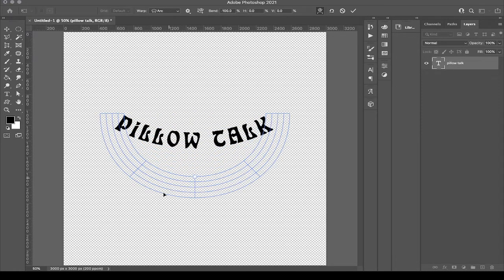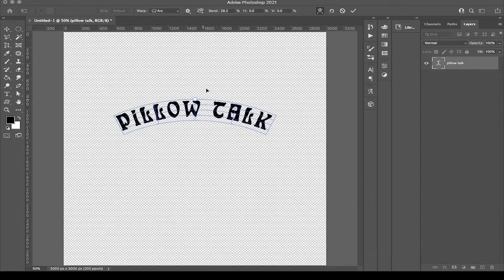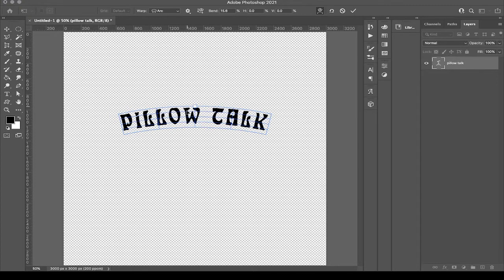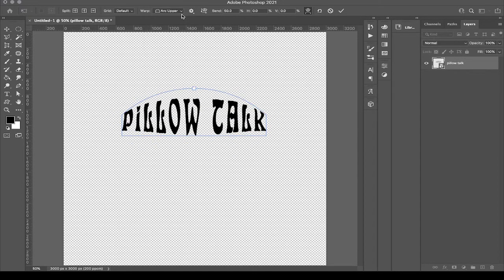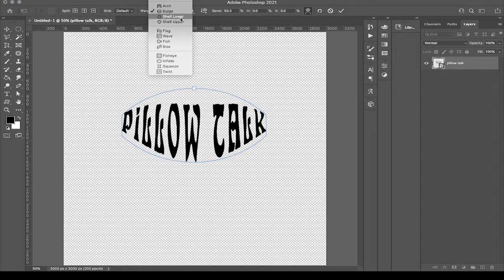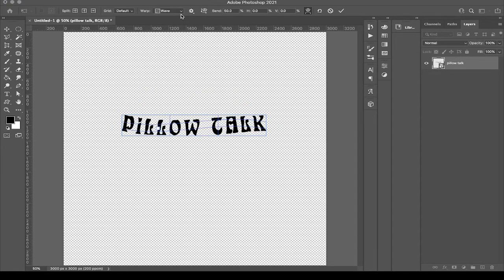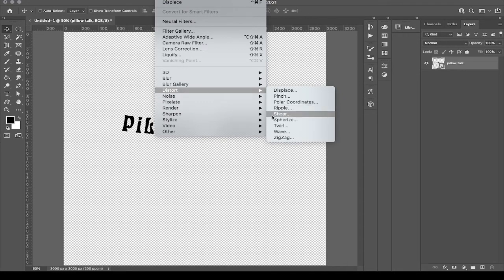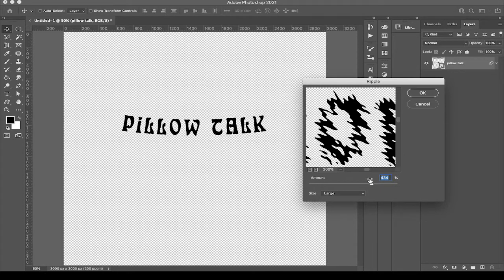BEGINNERS PHOTOSHOP TEXT EFFECTS (WARPS/ DISTORTIONS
THIS VIDEO WILL SHOW YOU A FEW WAYS TO WARP YOUR TEXT AS A BEGINNER. THE AUDIO IS A LITTLE FUNKY BUT IT WILL BE WORKED OUT VERY SOON.